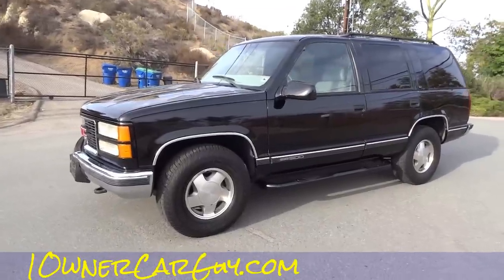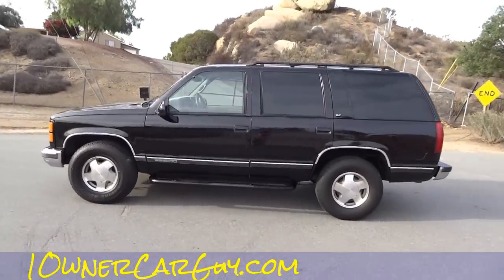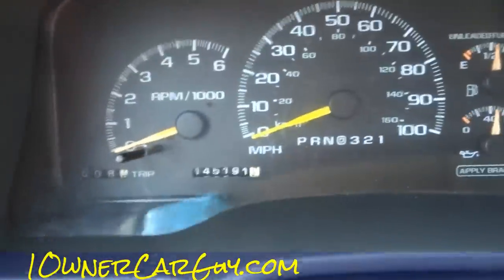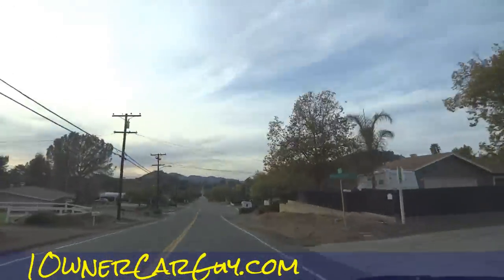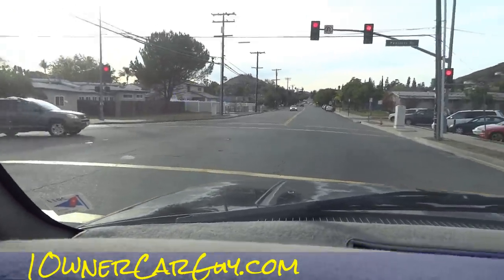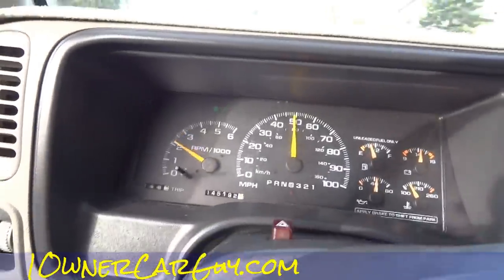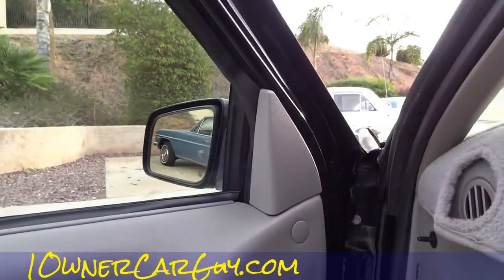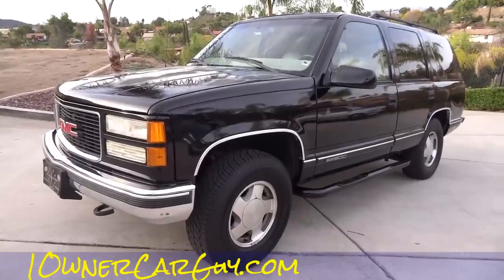GMC Yukon SLT 5.7 350 V8 Test Drive Chevy Tahoe Start Up Video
GMC Yukon SLT 5.7 350 V8 Test Drive Chevy Tahoe Start Up Video This is the start up and test drive video for the 99 GMC Yukon. This truck has the 5.7L 350 V8 engine which is a nice, powerful, and reliable engine. They are easy to find parts for and work on if you ever have too also. This truck fires right up and runs and drives great. I had the tranni replaced and it seems to shift find except for a little something between second and third. Not sure if that's how it is or not. I take it for a nice long drive so you can see how it does on the road. Make sure to watch the interior and exterior review videos.

Cheers

1 Owner Car Guy   (Nathan Wratislaw)

"GMC Yukon Test Drive" "GMC Yukon" Yukon Tahoe "Chevrolet Tahoe" "GMC Yukon SLT" " Buy a Used Yukon" "Yukon For Sale" "Tahoe Test Drive" "Chevy Tahoe" 5.7 350 V8 4x4 4WD "Four Wheel Drive" "V8 Engine" GMC Chevrolet Chevy "Start Up" "Test Drive" "Road Test" Buy Sell "For Sale" Deal Cheap "Nathan Wratislaw" "1 Owner Car Guy" Import Export Drive Driving Driven